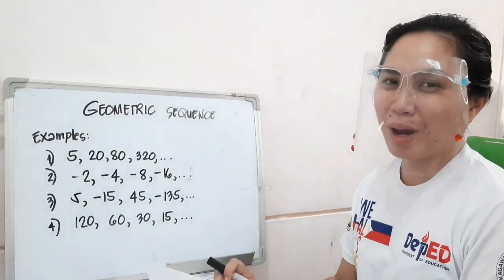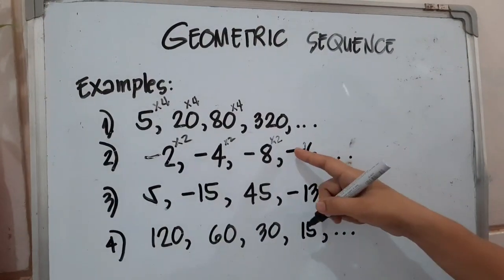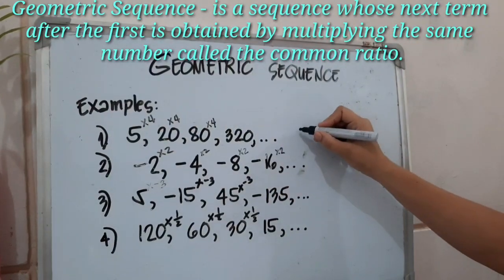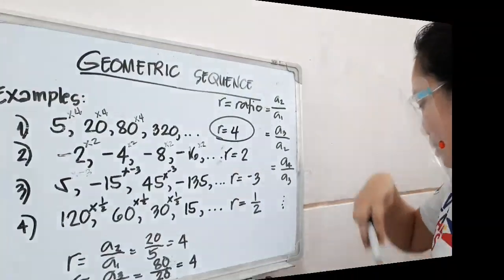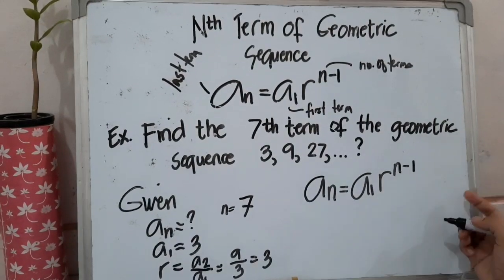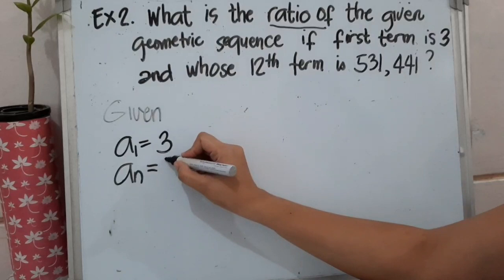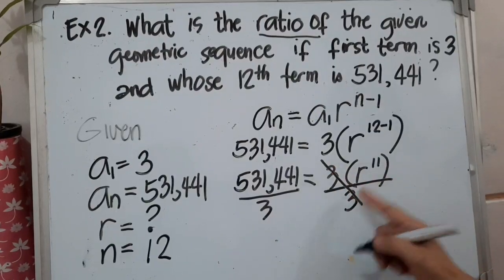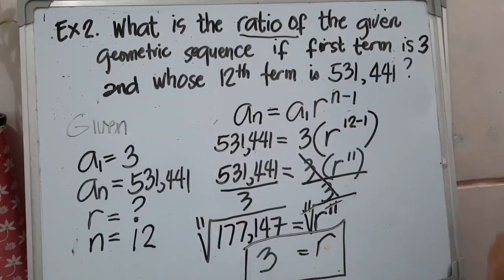Nth Term of A Geometric Sequence by Teacher Julie